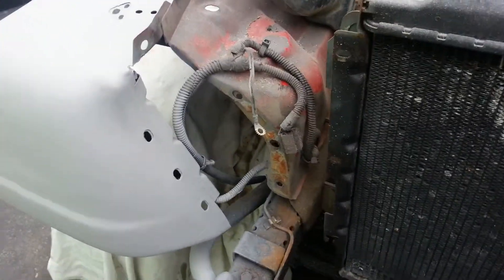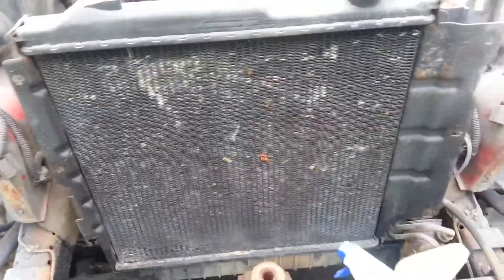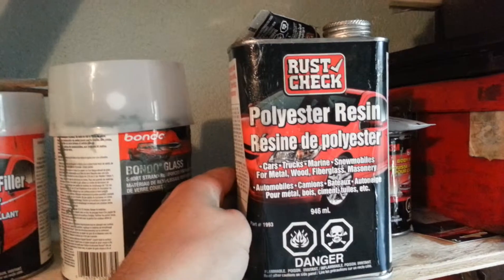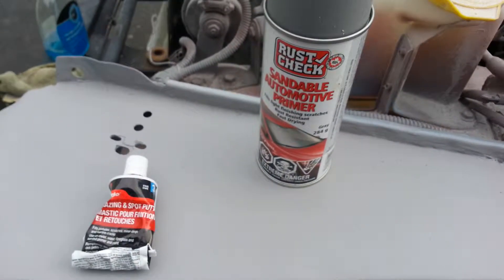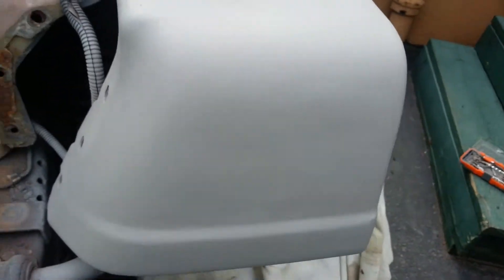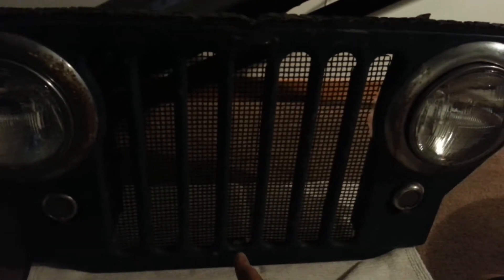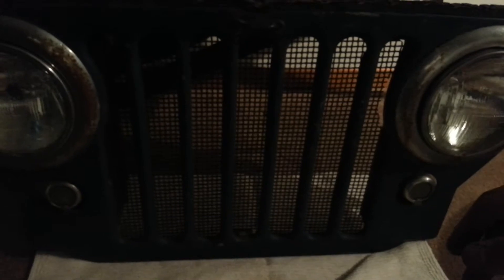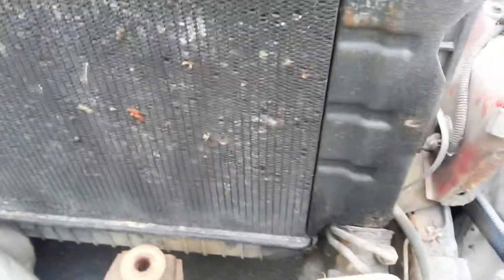1998 Jeep tj project 4 cj2a grill on a tj part 2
Steel, fiberglass and bondo was used to fill in the major fender corrosion and front park light holes.